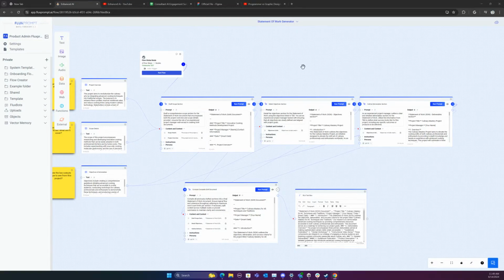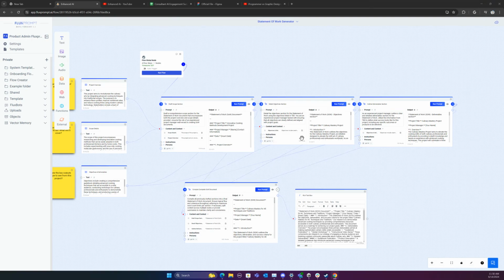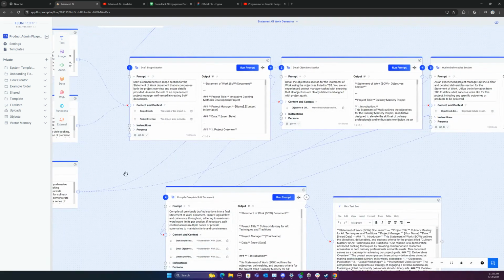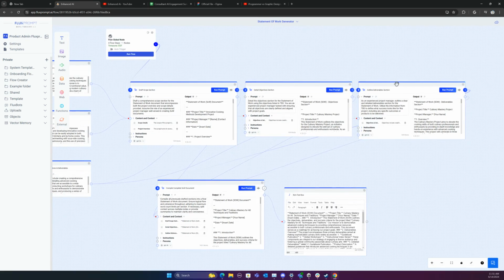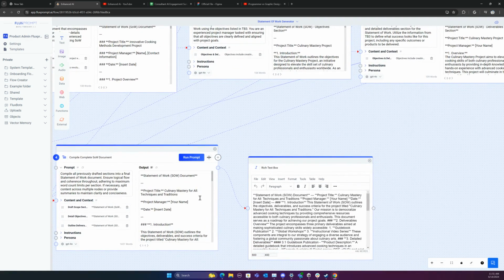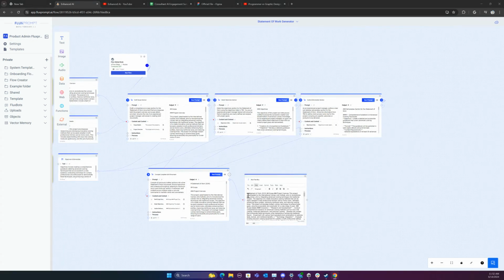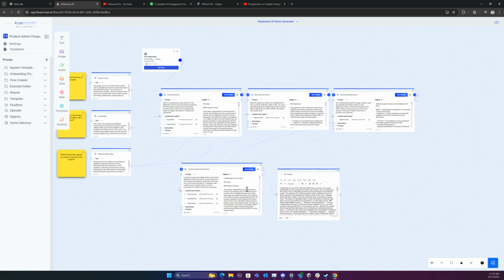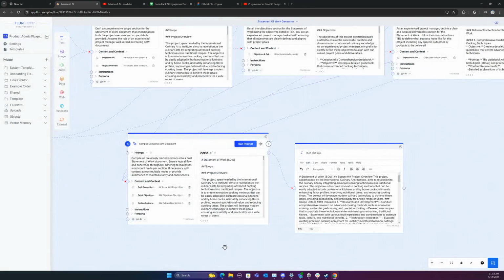FluxPrompt Templates: Statement of Wok Generator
Save time by using Ai to help you complete documents. The statement of work can be done in half the time using this flow!